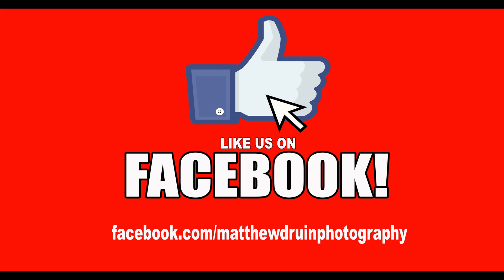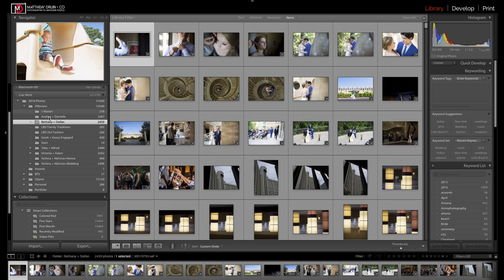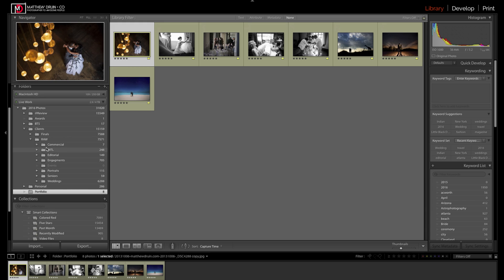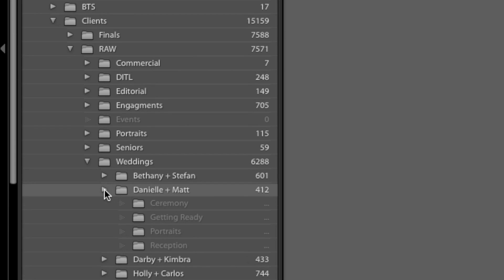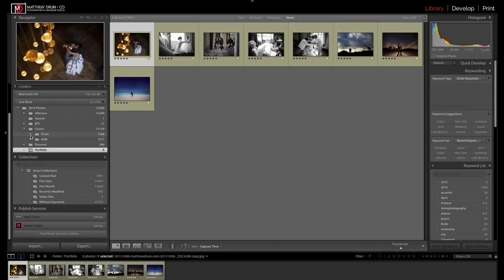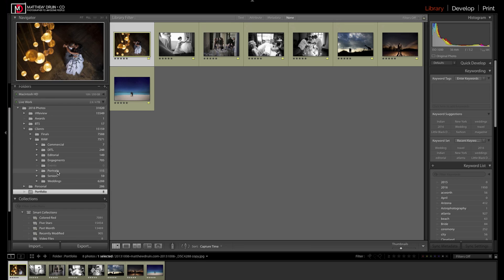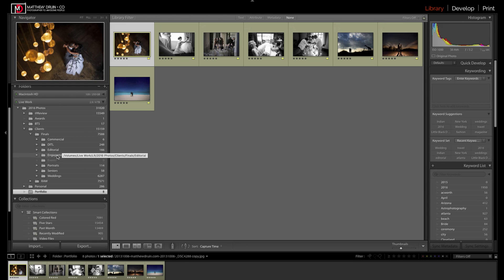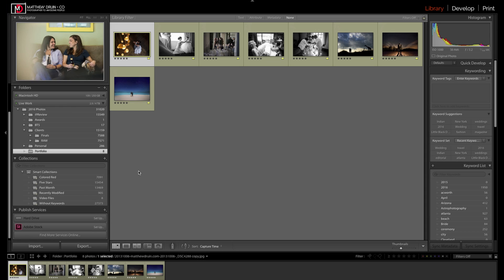How I Setup My Lightroom Catalogs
A short step by step video on how I personally setup my Lightroom catalog to work more efficiently as a pro photographer. There are many ways of doing the same thing, but this is how I do it.

You can also listen to my interview on the PhotoBizXposed podcast on my Lightroom process and creating a solid backup system

My name is Matt Druin. I'm a professional photographer based in Atlanta, GA. I specialize in destination weddings, editorial fashion, and portraits.